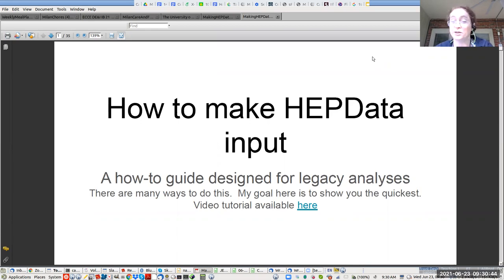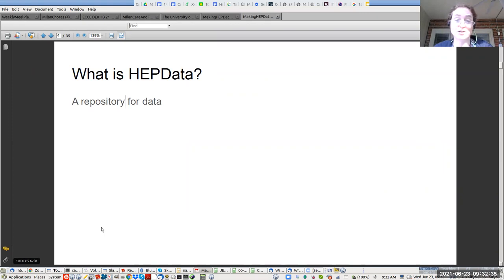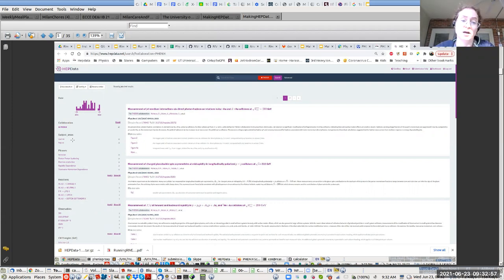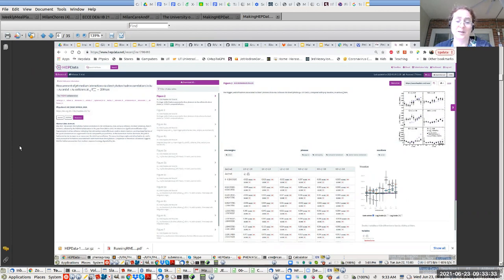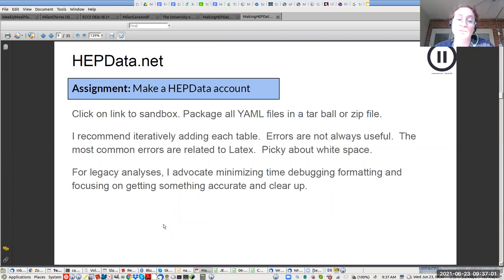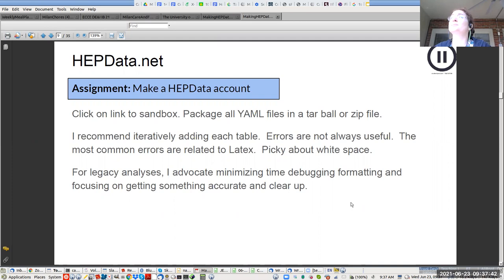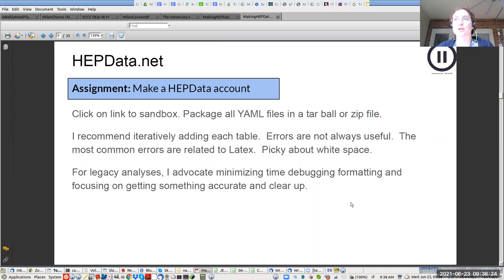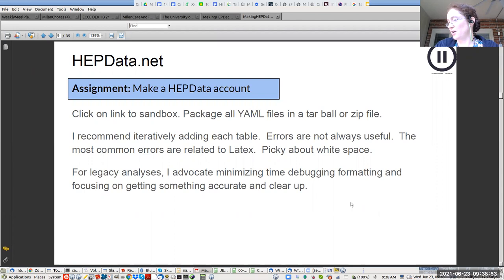Formatting data for HEPData in PHENIX